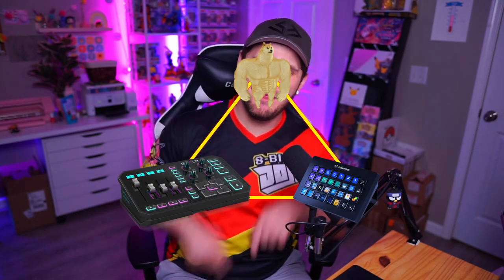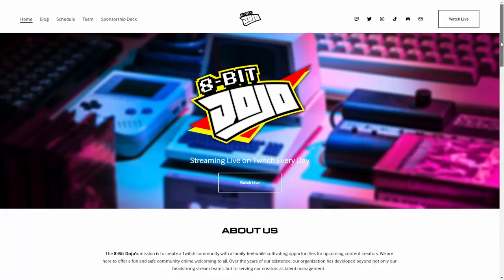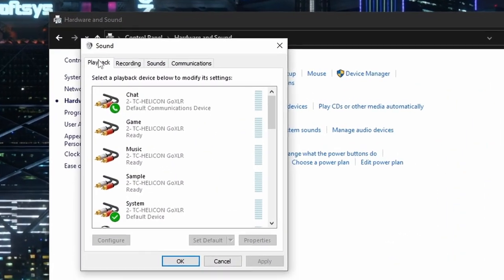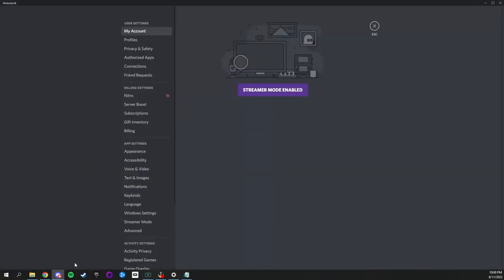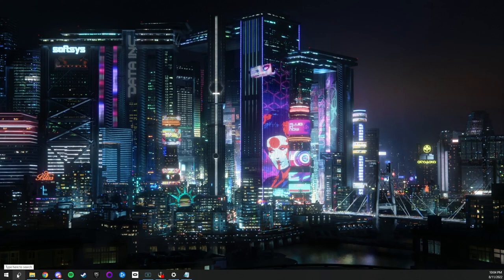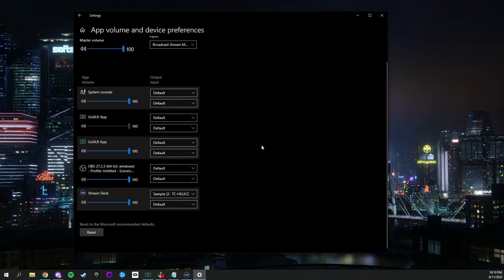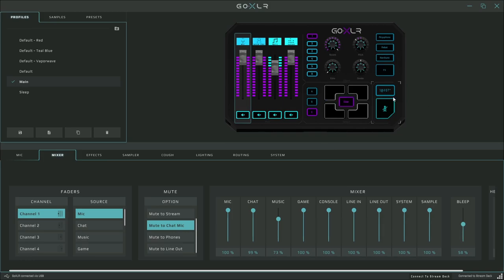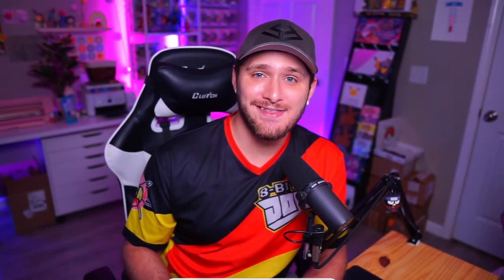Use Your GoXLR and Stream Deck Together!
GoXLR +  Elgato Stream Deck = Memes for your Stream!

Welcome to the first episode of Stream Sensei, a tutorial series for content creators. Today we are going to teach you how to set up both the GoXLR and Stream Deck to work in tandem, to minimize your workload and utilize things like your soundboard on your stream deck to push through your GOXLR as a audio source so not only you and your stream can hear your sound effects, but also your discord.

►EDITOR
FlibbityFlam is the editor behind this video, contact him via email if you would like any work done by him!

►WHAT IS THE 8-BIT DOJO
The 8-Bit Dojo's mission is to create a Twitch community with a family-feel while cultivating opportunities for upcoming content creators. We are here to offer a fun and safe community online welcoming to all. Over the years of our existence, our organization has developed beyond not only our headstrong stream teams, but to serving our creators as talent management.

Our teams, the 8-Bit Dojo and ESN, curate a variety of content with passion and professionalism alongside our partners. We strive to be the best in the industry and value connecting with reputable brands and high standard products to provide our audiences. Together we will create, grow, and win as we play to “Be selfless, not selfish”.

To learn more check out the video describing the inner workings of our team and community

The TC Helicon GoXLR is a Revolutionary Online Broadcaster Platform with 4-Channel Mixer, Motorized Faders, Sound Board and Vocal Effects. GoXLR gives you control of your audio like never before. With a 4-channel mixer, you can control the volume of all your audio sources in real time so you can keep your focus where it needs to be. Take everything you used to know about broadcasting audio and forget it. What would take dozens of pieces of hardware and software can now be achieved by one sleek and intuitive solution. Mix your audio in real time, change your voice, use industry defining hardware and software, and engage your audience like never before.

The Elgato Stream Deck has LCD keys poised to launch unlimited actions and eliminate the need to map and memorize keyboard shortcuts. One-touch, tactile operation lets you switch scenes, launch media, adjust audio and more, while visual feedback confirms your every command. Traditionally this level of control was exclusive to mainstream entertainment broadcasters. Now, it’s at your fingertips.

►Description Tags: Tutorial, GoXLR, Stream Deck, Elgato, Corsair, Youtube, Twitch, Stream Team, Community, Setup